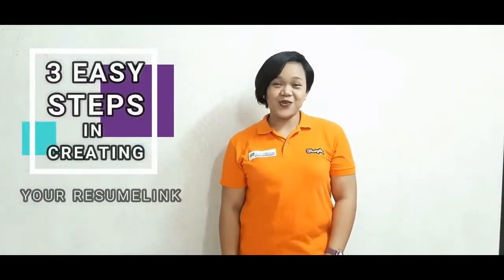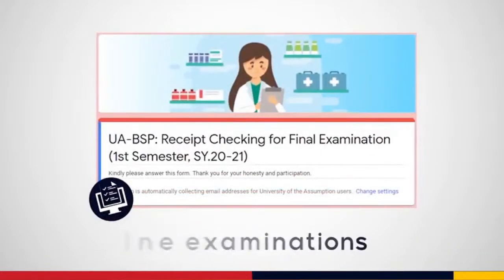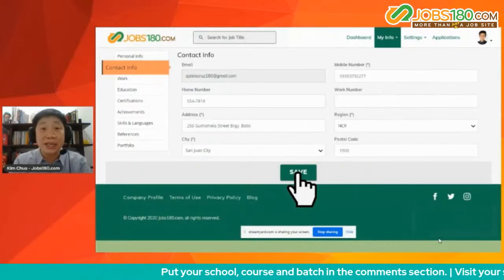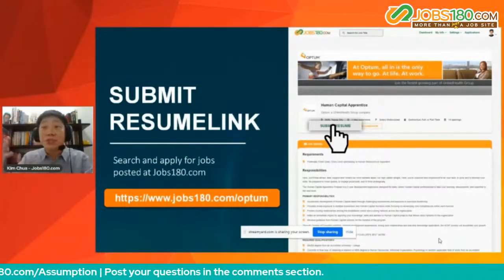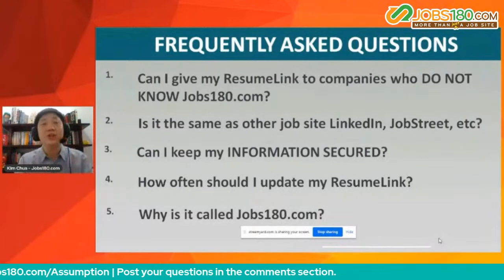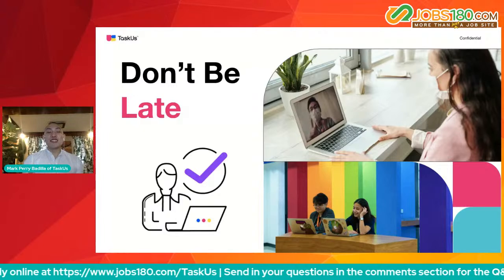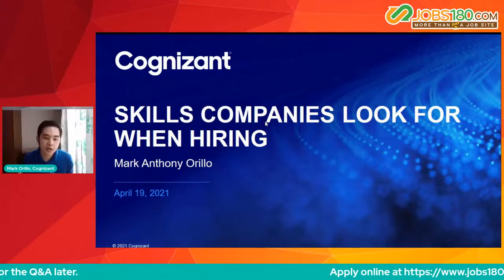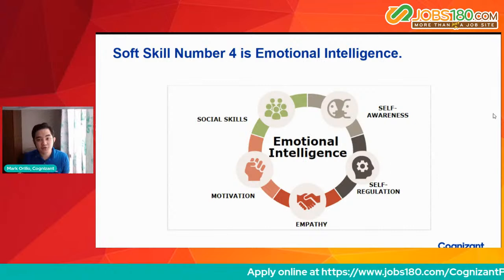Jobs180.com Marketing Me Live at the University of the Assumption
Marketing Me Live at the University of the Assumption

Topics:
Online Applications
Virtual Interviews
Qualities Employers Look For